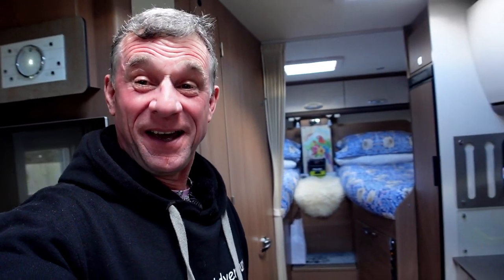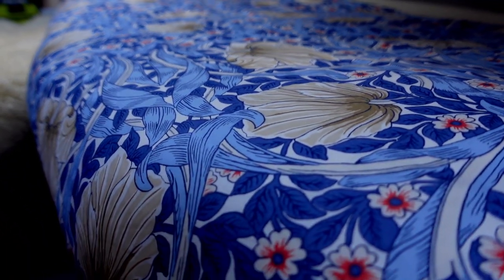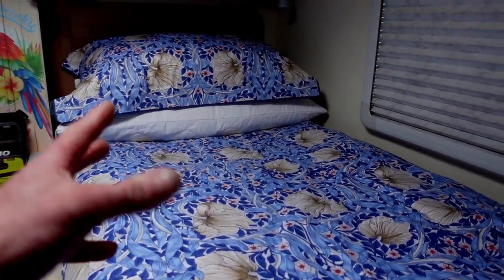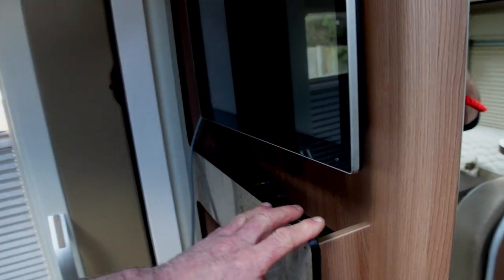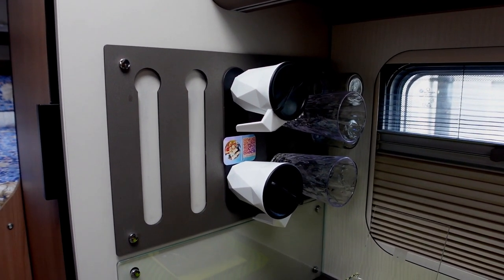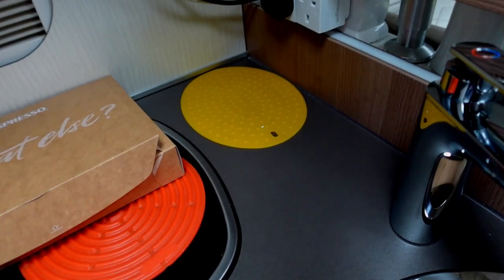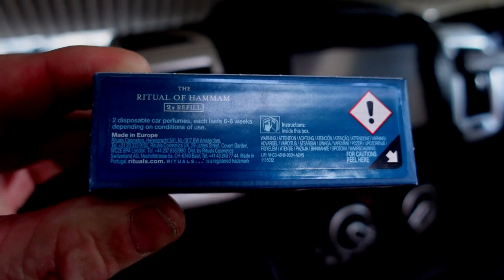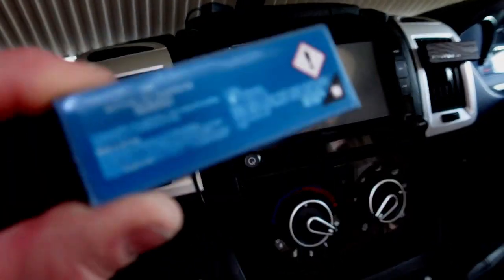Motorhome Interior Design, Exterior Super Shiny Clean Glitz Mohotel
So we take coffee at the Glitz Mohotel.

🔔Don’t miss our latest video uploads